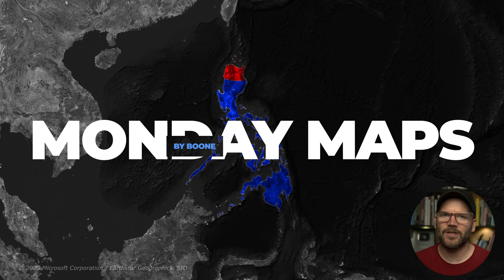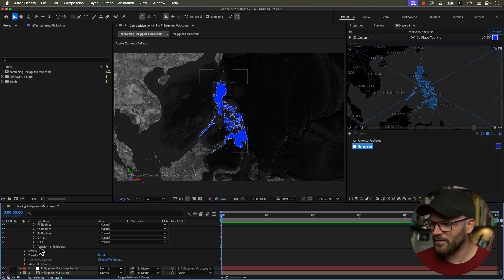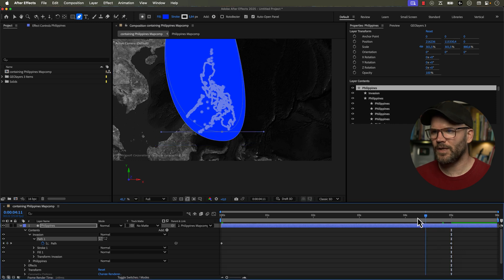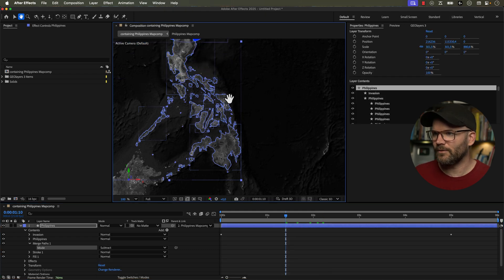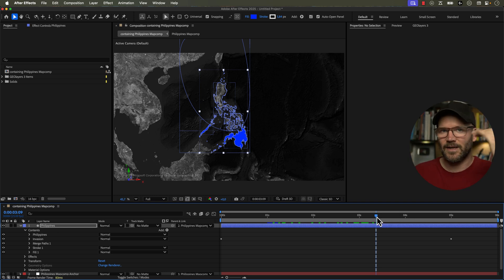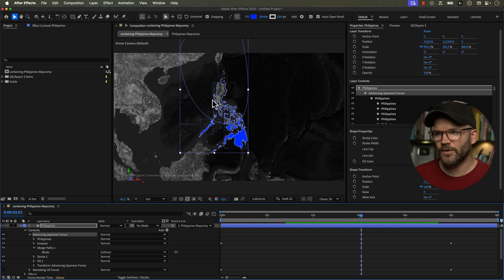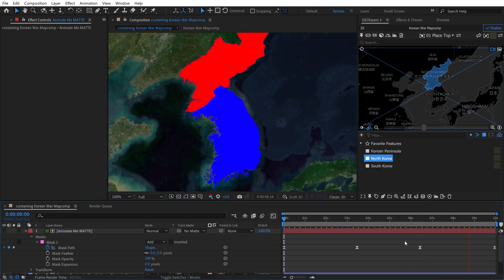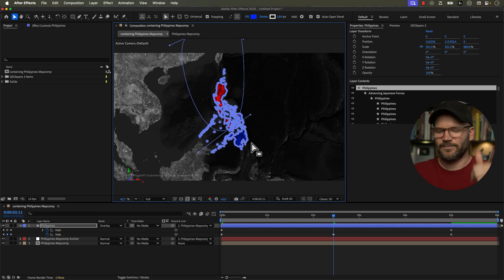How to Animate the Frontline of a War (Method 2)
Learn how to animate an invasion/frontline of a war with just one shape layer in Adobe After Effects!

0:00 Intro
0:43 Draw the Country Layer
1:10 Shape Layers in Adobe After Effects Explained
1:40 Draw the Invasion Shape
2:10 Animate the Invasion Path
3:20 Merge Paths in After Effects Explained
5:45 Show the Invading Force Color
7:45 The Benefits of Each Method